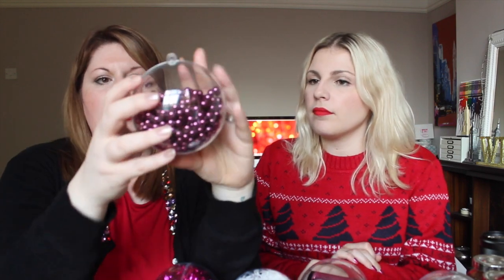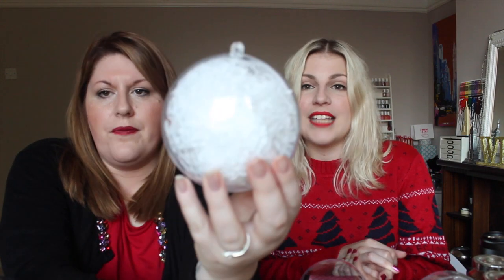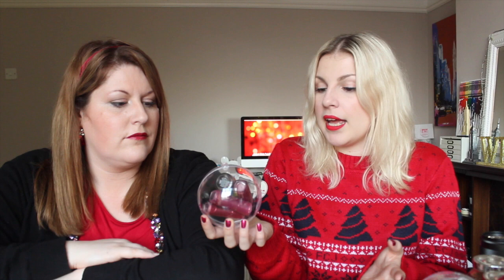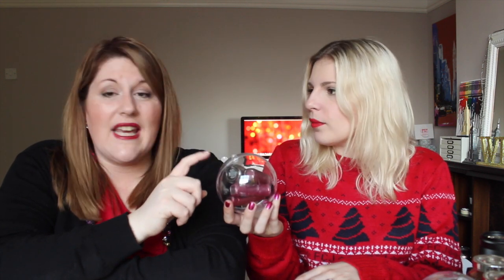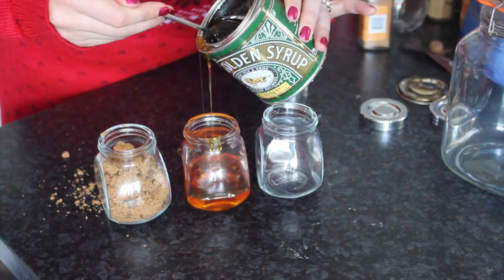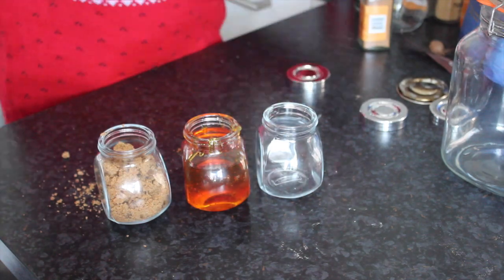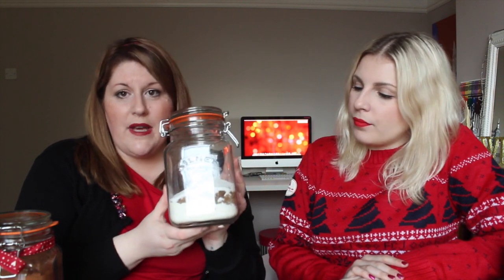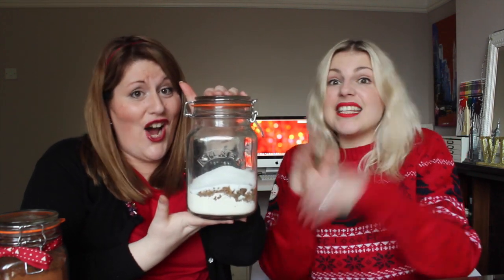Gift Ideas - Filled Jars & Baubles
and instagram: STYLEONTOASTCOM